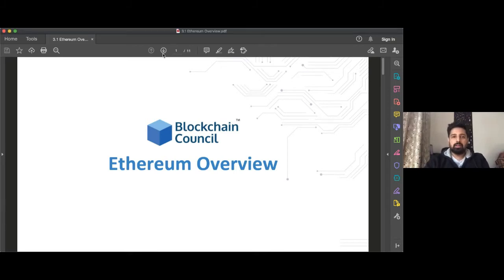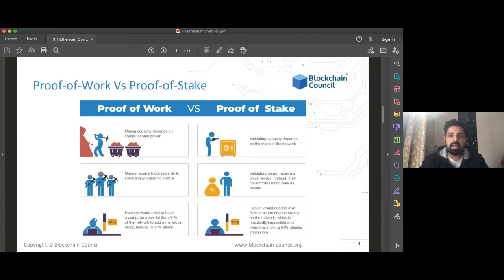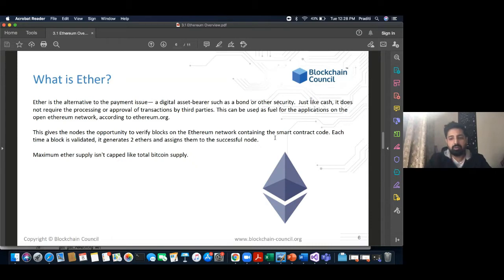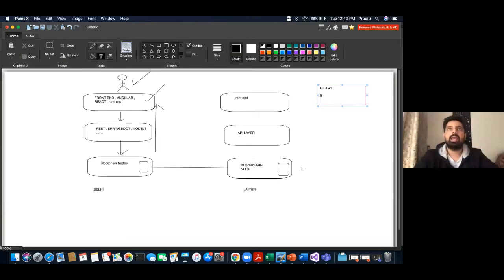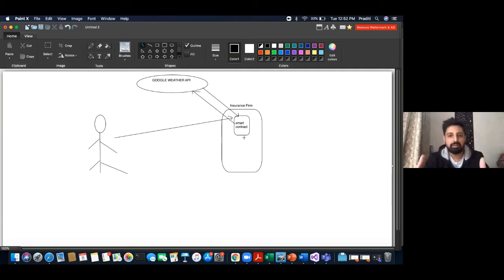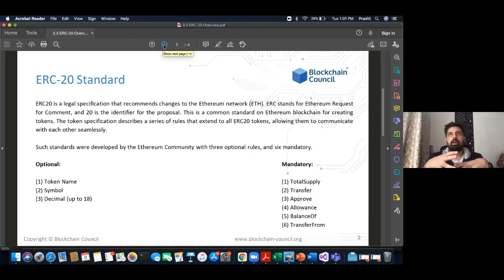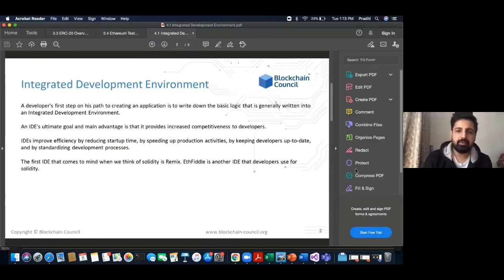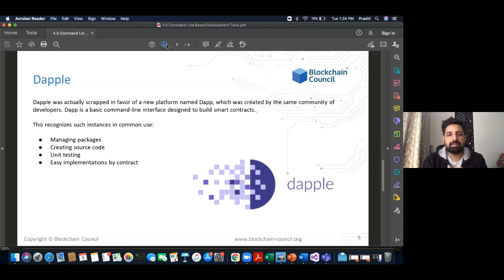FDP on Blockchain Technology: Day2 Session2